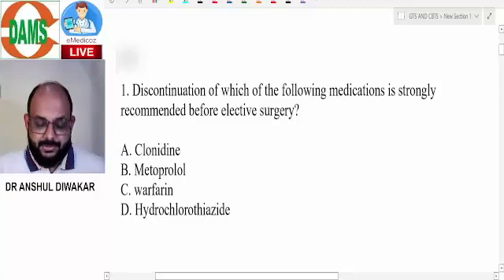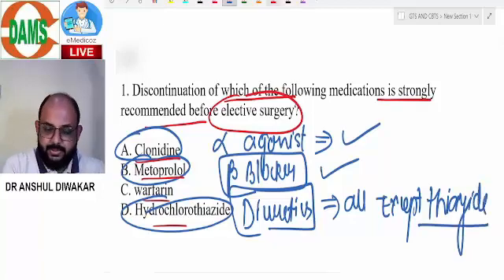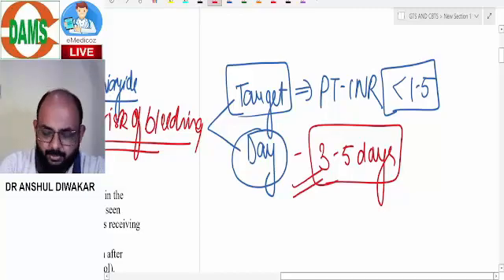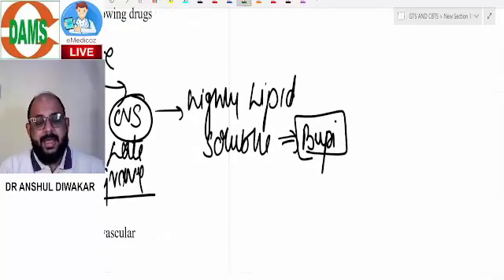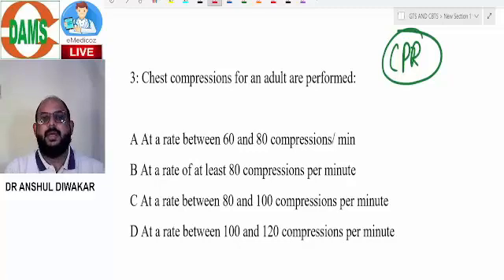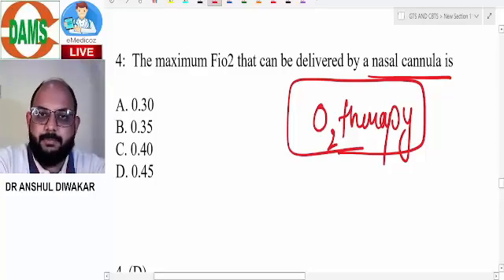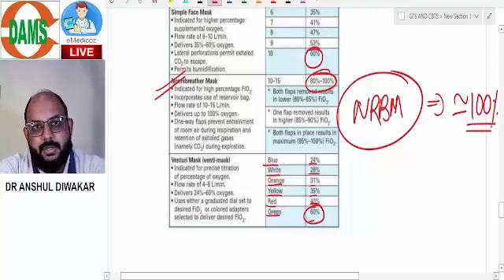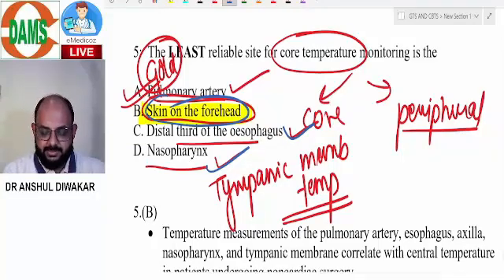Anesthesia | High Yield MCQ Revision Series for NEET PG || Dr Anshul Diwakar